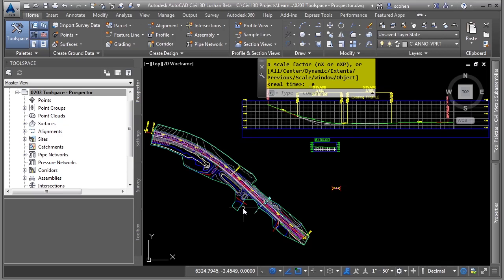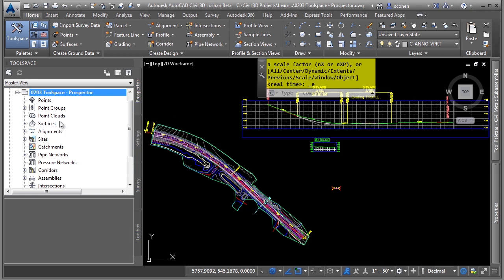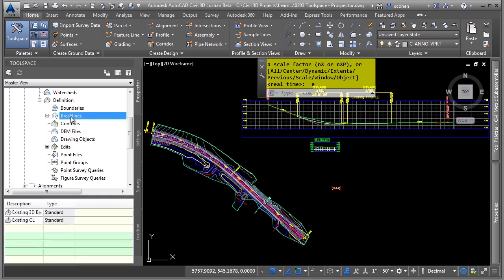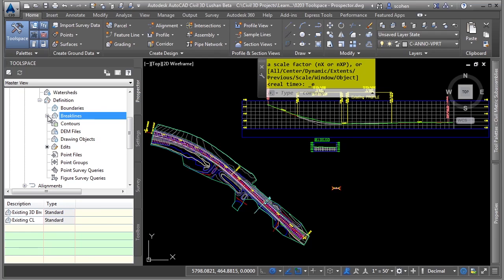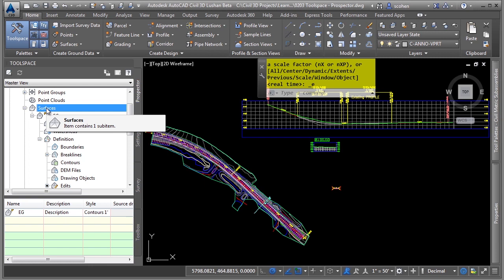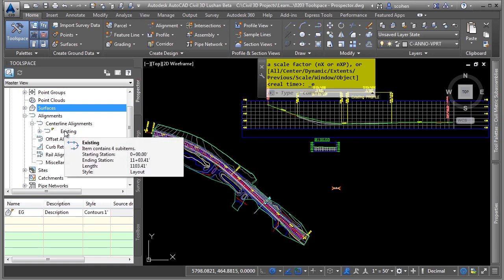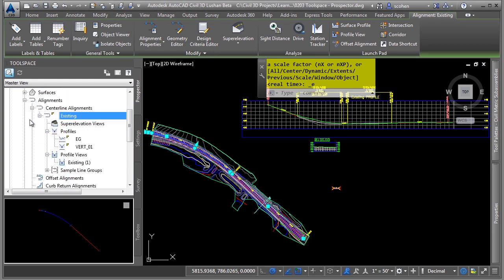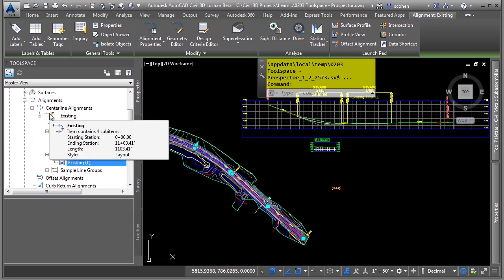02 03 Tool Space Prospector